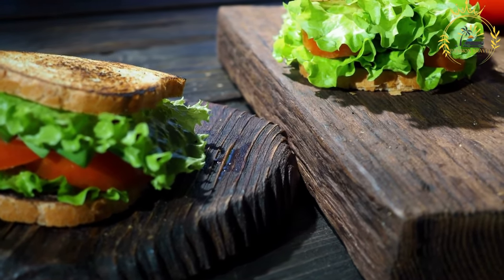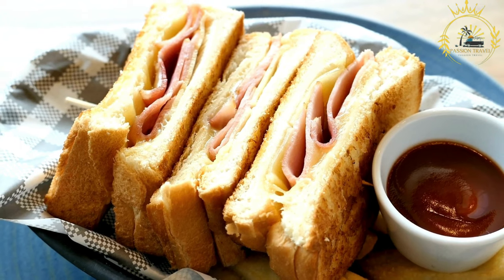street food in bermuda street tour in bermuda top street in bermuda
Bermuda offers a variety of delicious street foods that reflect its unique blend of British, American, and Caribbean influences. Here are 5 street foods you can enjoy while exploring the island:
Fish Sandwich: A Bermuda specialty, the fish sandwich features fried fish fillets served in a bun with lettuce, tomato, and tartar sauce.

Shark Hash: A traditional Bermudian dish made from shark meat, onions, and spices, often served with peas and rice.

Bermuda Breakfast: Try a traditional Bermudian breakfast with codfish and potatoes, served with avocado and banana.

Plantains: Fried or baked plantains are a popular side dish and snack.

Hot Cross Buns: A sweet, spiced bun often enjoyed during Easter but available year-round.

While exploring the beautiful island of Bermuda, be sure to sample some of these delicious street foods to get a taste of the local flavors and culinary traditions.

00:00 intro
00:06 Fish Sandwich
02:14 Shark Hash
04:55 Bermuda Breakfast
07:35 Plantains
10:05 Hot Cross Buns